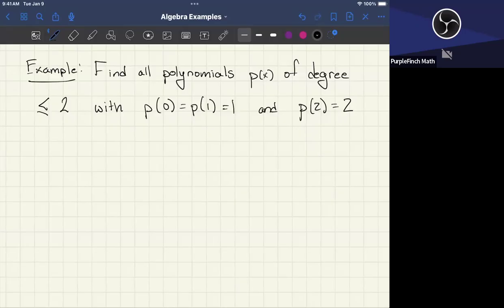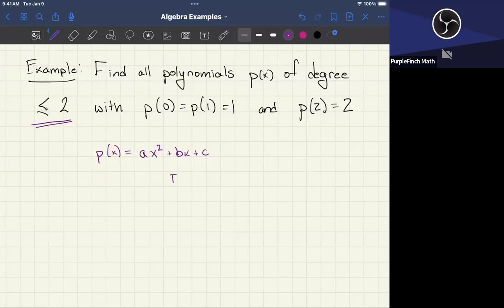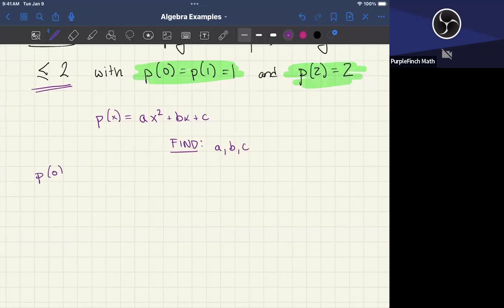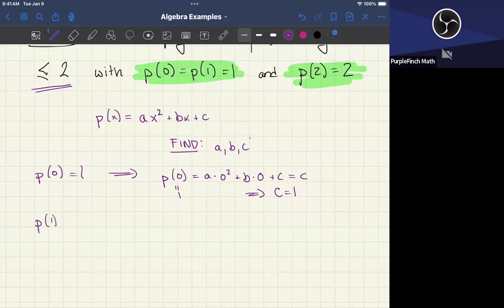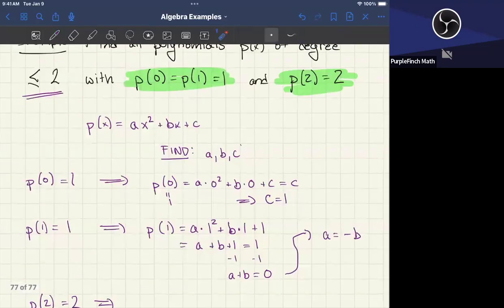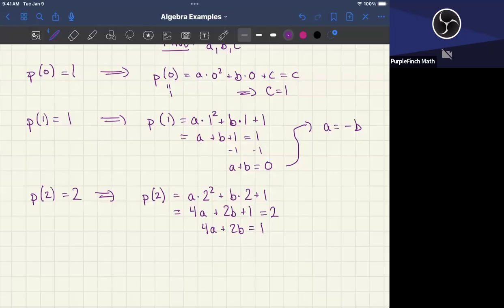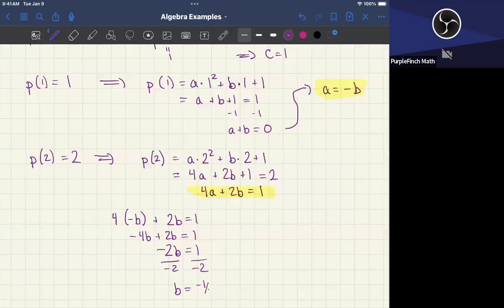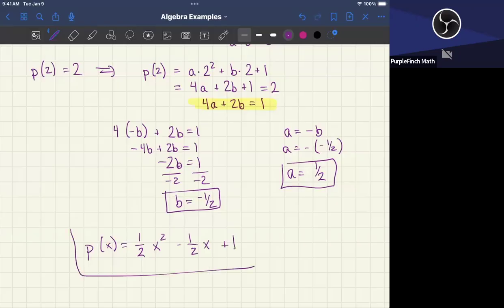Find the Polynomial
Given certain conditions, find the polynomial that fits those conditions.